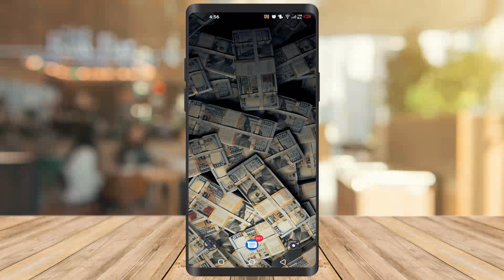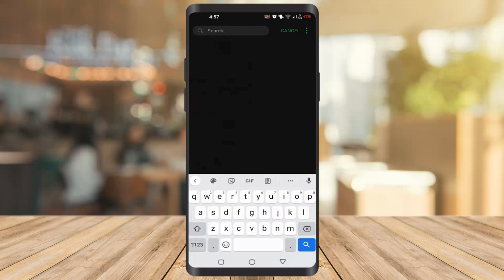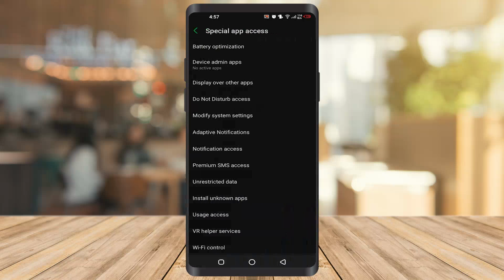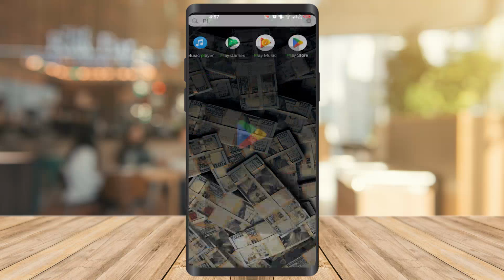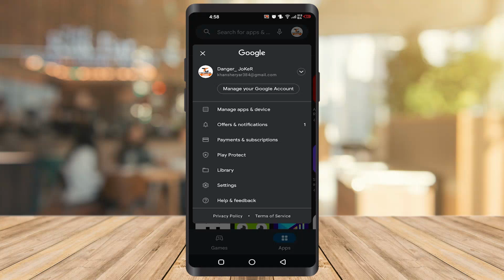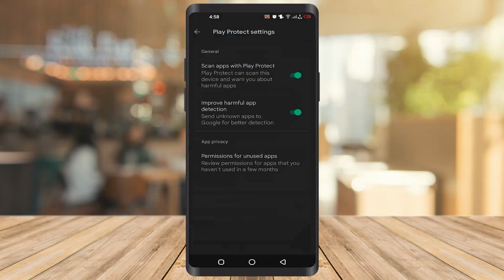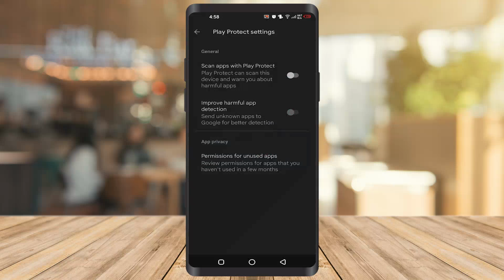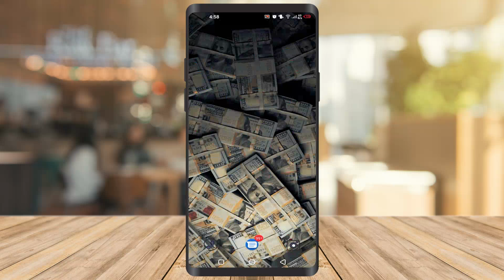How To Fix App Not Installed on Android phone (2022)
androidtips androidtricks android Learn how to fix app not installed on Android phone easily by allowing unknown sources.